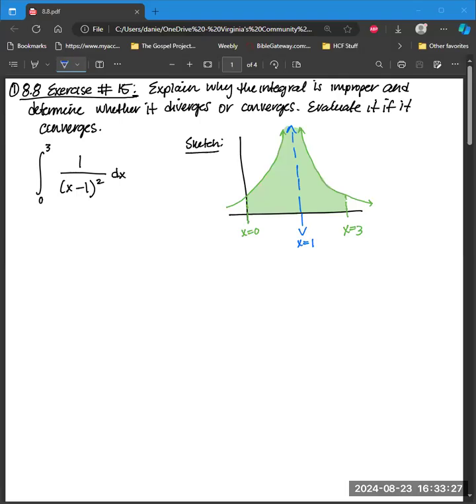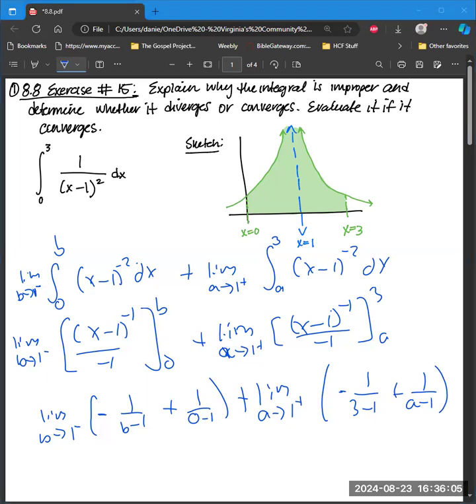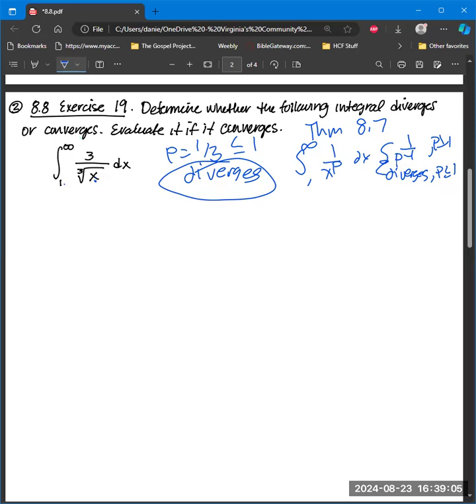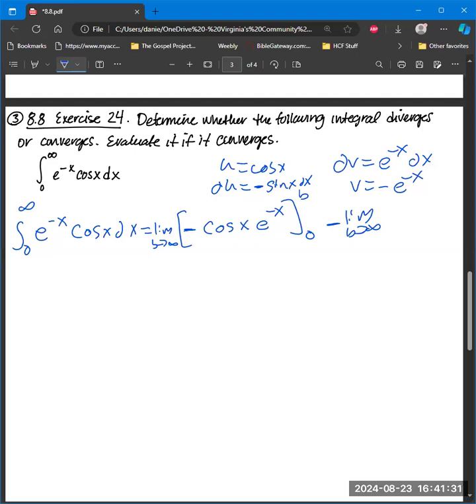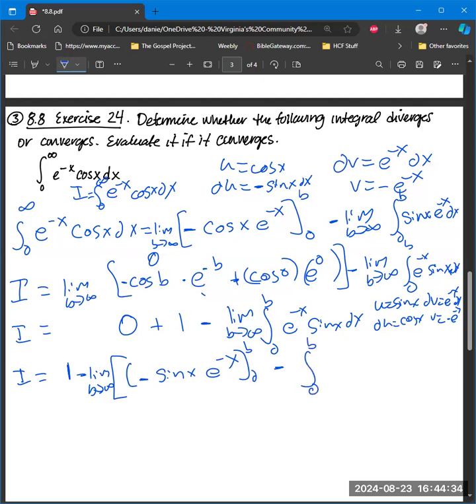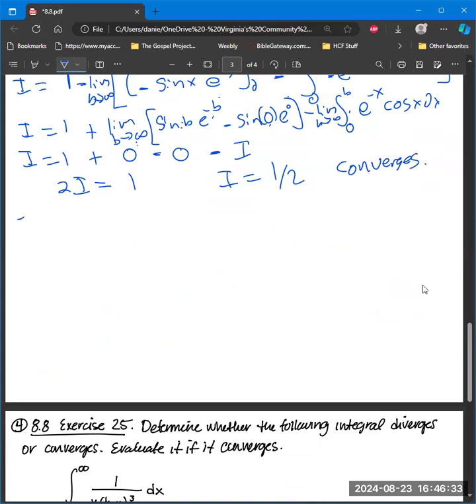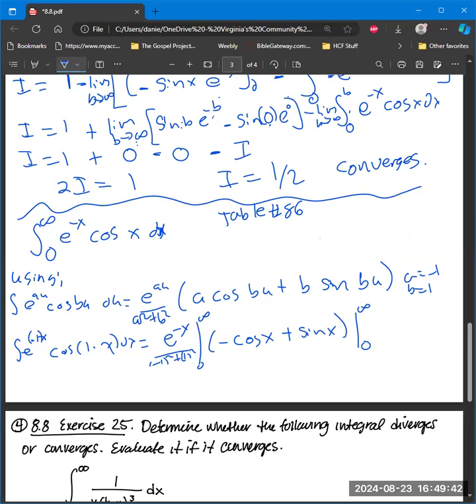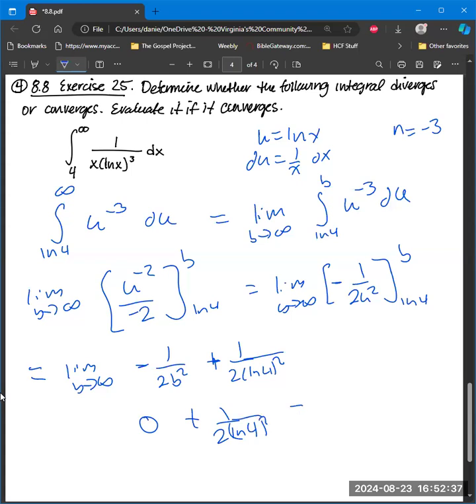8.8 Supplemental Examples